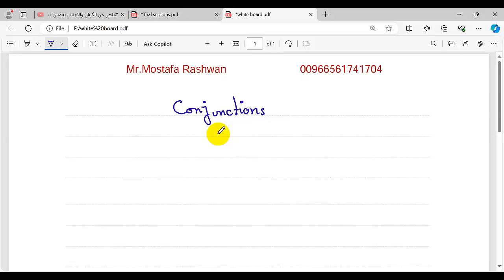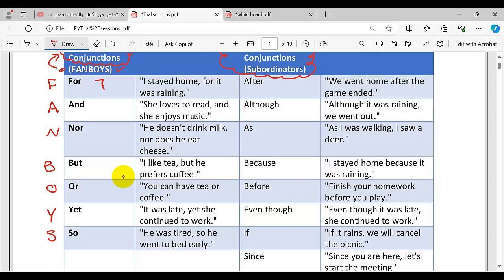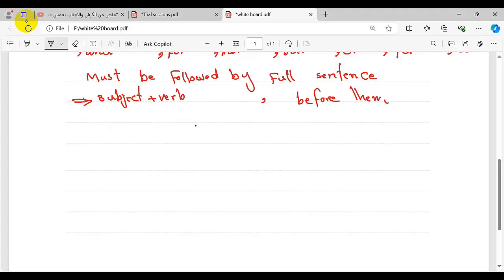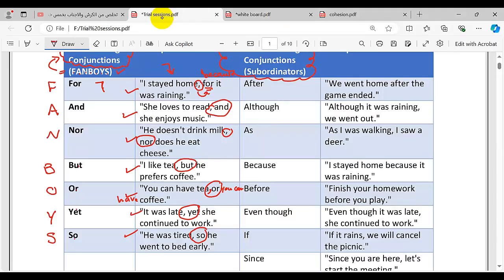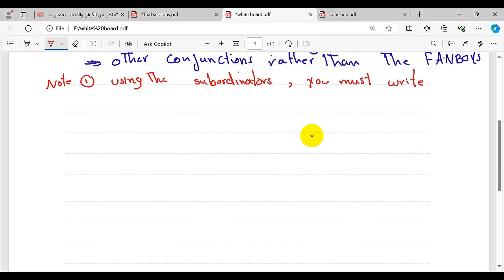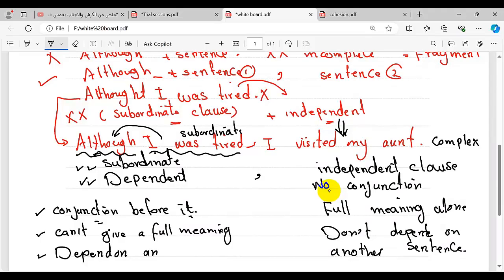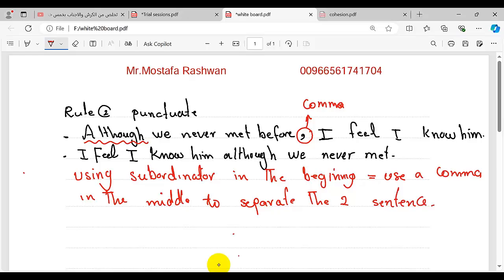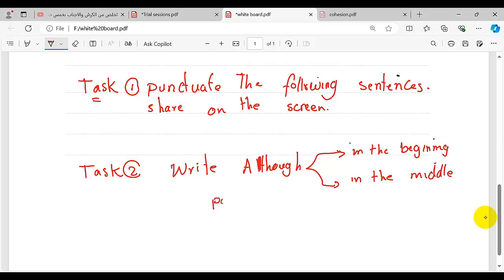Tips to make your IGCSE writing smarter | IGCSE ESL for Cambridge - Oxford - Edexcel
in this video we explain the Cambridge assessment criteria for writing paper for igcse esl candidates  in term of content and language .
content ( relevance  - development of ideas  - task achievement ) Language ( variety of vocabulary - variety of sentence structures  - using cohesive devices - using linking words effectively )
Get the FULL mark for writing paper
IGCSE ESL writing exam
Get the FULL mark for writing
Tips to develop your writing in your IGCSE ESL Exams
IGCSE ESL
Tips_for_summary_writing_Grade_10#

Cambridge
Reading
Skimming
writing
IGCSE_ESL#
IGCSE_Summary_Writing#
IGCSE ESL Exercise 3
multiple_matching#
igcse english
AQA
IGCSE_Writing#
IGCSE_English#
paper 2 overview
igcse_vocabulary#
GCSE_English_as_a_second_language
IGCSE pastpapers
IGCSE real exams
Mr.Mostafa Rashwan